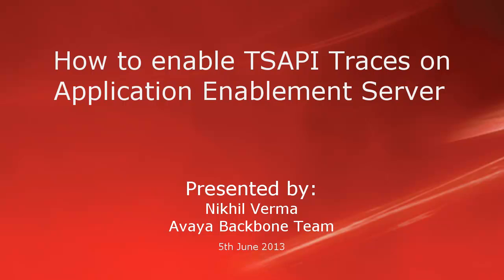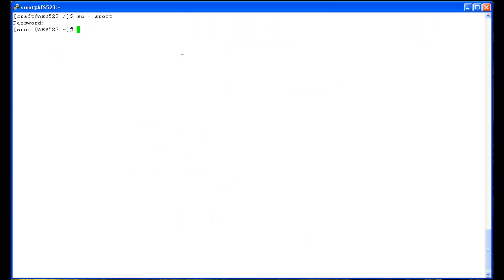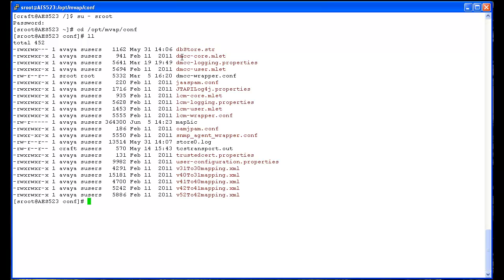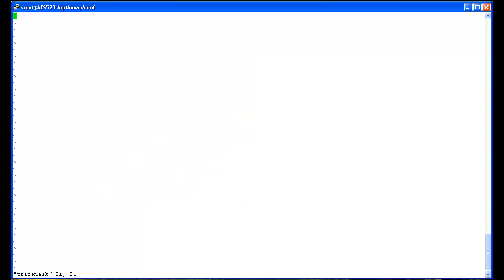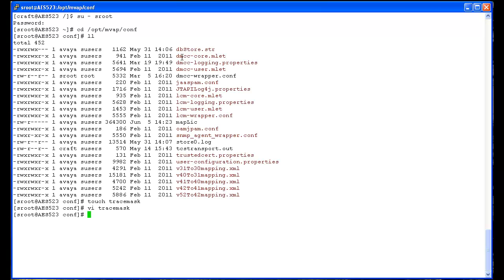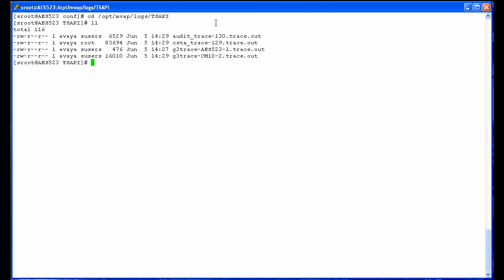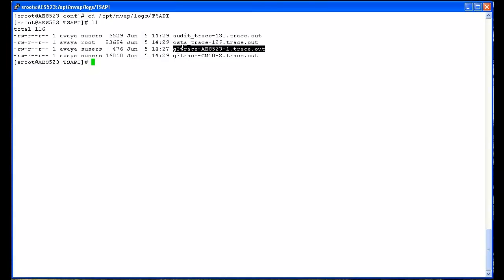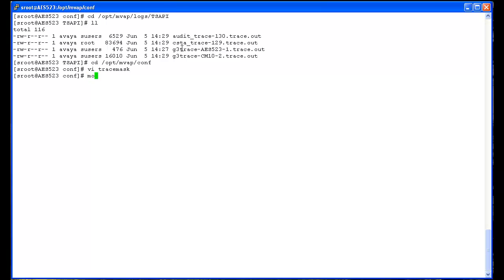How to enable TSAPI Traces on Application Enablement Server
This video shows how we can enable TSAPI traces on the Avaya AES server.